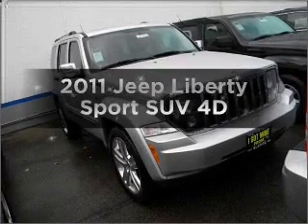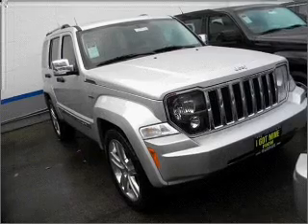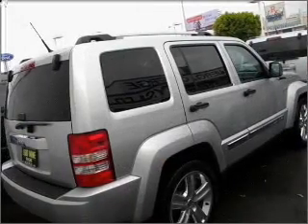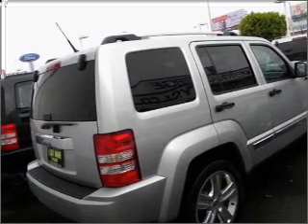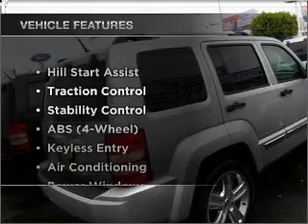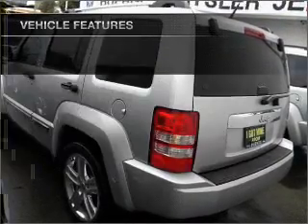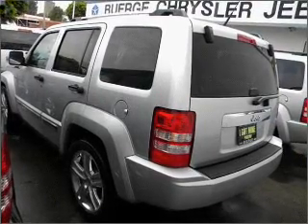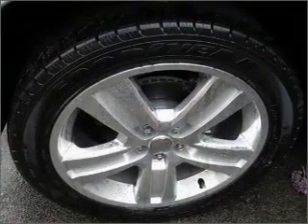2011 Jeep Liberty - Los Angeles CA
Year: 2011
Make: Jeep
Model: Liberty
Trim: Sport SUV 4D
Engine: 6 cylinder 3.7 Liter
Transmission:
Color: Silver
Mileage: 10
Address:
11800 Santa Monica Blvd